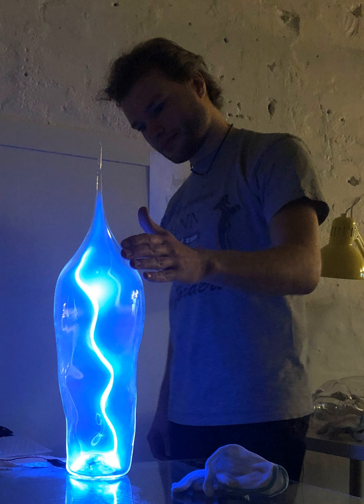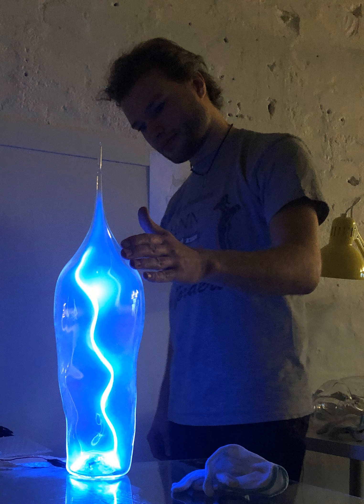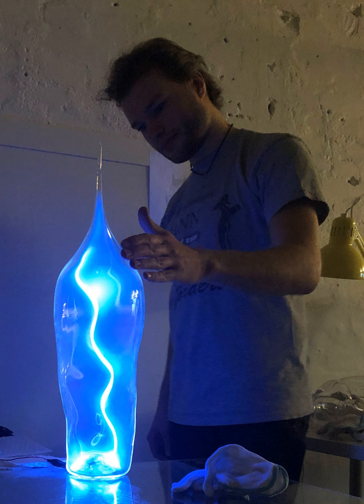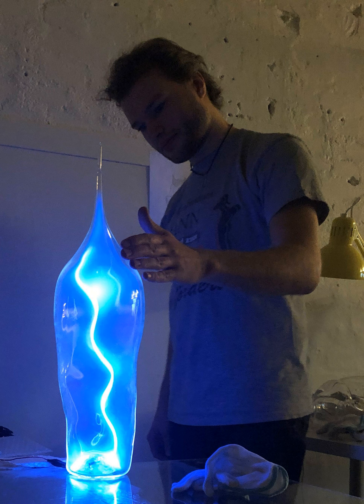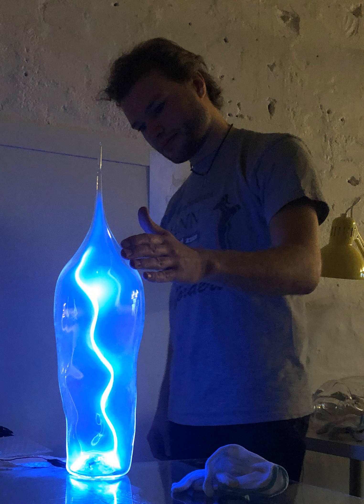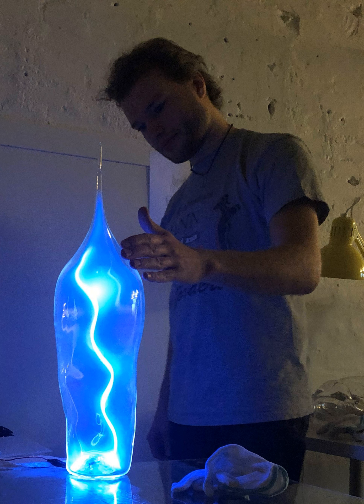EP 34: Tristan August - Plasma & Konstruktiv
Hello Lightning Tamers! This episode number 34!

 In today's podcast, we have a recording from 2019 during the plasma with blown glass workshop taught at the Glass Factory in Boda, Sweden. I was invited to teach alongside Ed Kirshner and Jamie Guerrero, which was only made possible by the 2019 Advancing Black Arts in Pittsburgh Grant.

 I wasn’t sure if I was going to release this episode, but seeing that we are halfway through the collaboration with Geex for the Intro to Plasma series, today's guest would be an opportunity to emphasize the need to have a growing respect and understanding of components, knowledge, and skills introduced in chapter 2, besides showing another perspective on learning plasma from an engineering and technical background.

 Now the person I’m introducing is Tristen August, he works for Konstrucktiv in Berlin. Konstrucktiv is a product manufacturing and rapid prototyping solution, with Tristan as their expert in creative solutions, electronics, manufacturing, and hardware hacks. Perhaps he and Dalibor Farny are kindred spirits. Among the participants in the workshop, Tristen was the most familiar with plasma, yet did not have any glassblowing experience. This wasn’t a problem since he was able to pick up on glassblowing jargon, and worked with other participants to have vessels made, much like Ed himself. With his technical understanding, he brought him a plasma transformer he designed and a few experiments he made with glass tubing.

  In any case, I hope you enjoy the last podcast of 2020, so let's jump right in!

 Preivew: Retro by

 Intro: Boost by Joakim Karud

 Intermission: Sunnyside by ONE

 Outro: The Process by Lakey Inspired